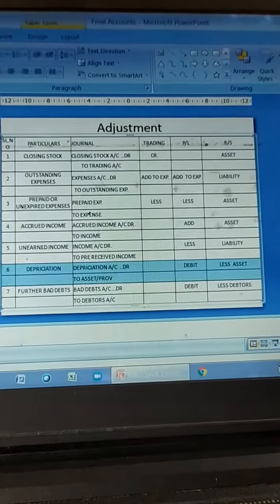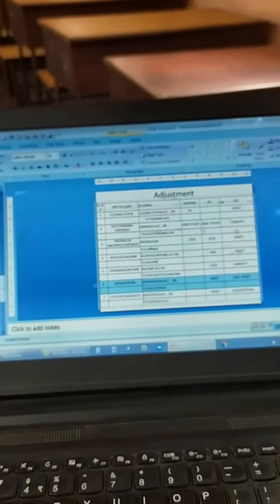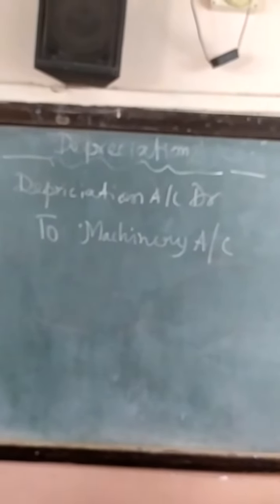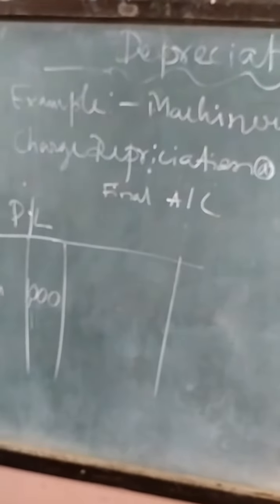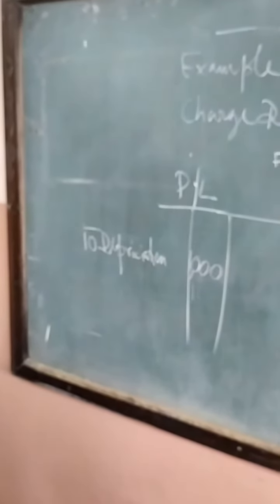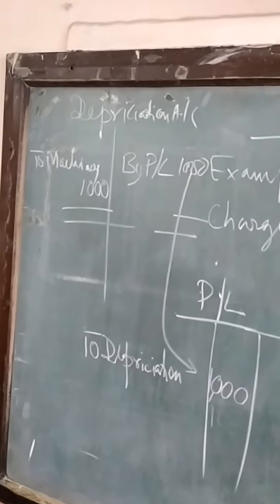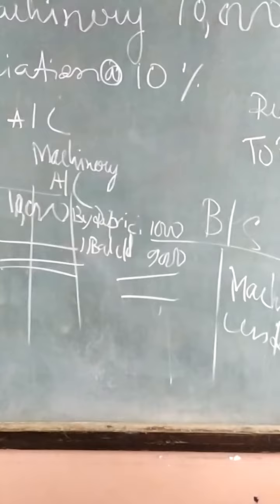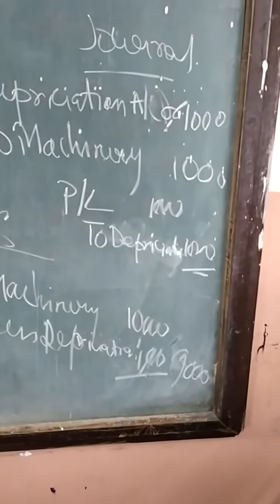Depreciation Part 2F i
Final Accounts Adjustment Depreciation without Provision for Depreciation. Explained